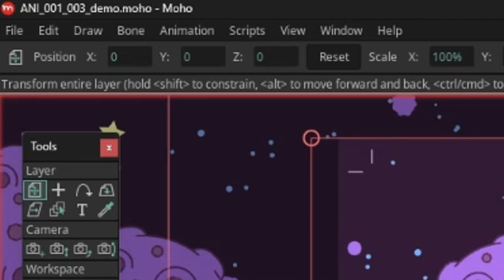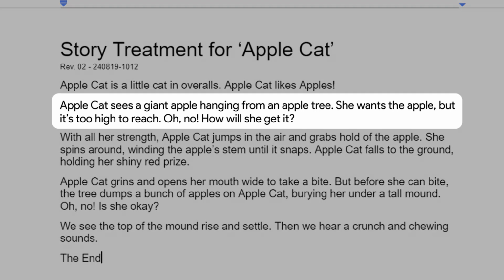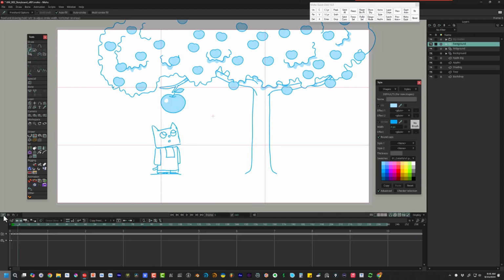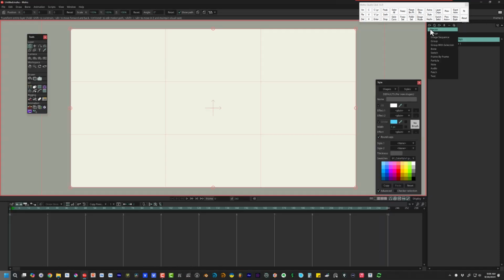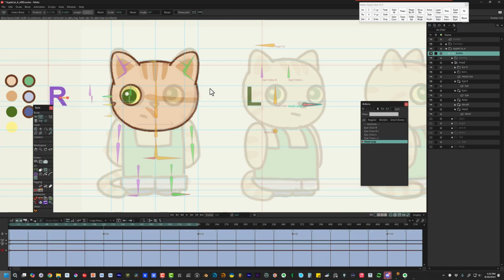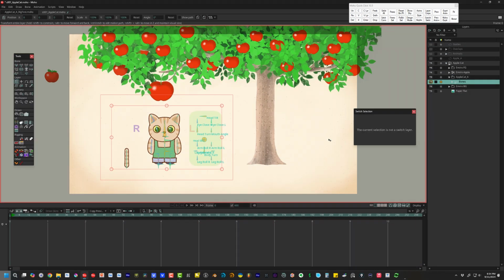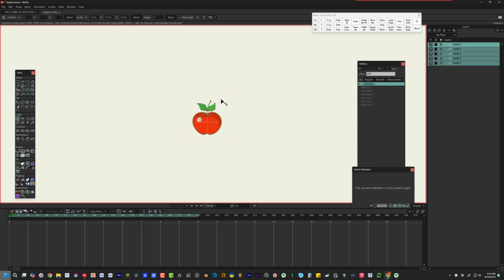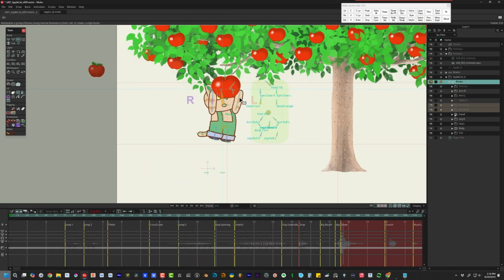Let's Make a Cartoon! Tutorial & Apple Cat BTS!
*Learn how an animated cartoon is made from start to finish…in 20 minutes!* D.R. Greenlaw shows you the complete animation process, from concept and storyboard to final animation...featuring Apple Cat!

Mame-chan

_Note: Our apologies to Amber Waldron for misspelling her name in the credits. Sadly, we missed catching this error in the next episode as well. Amber's credit has been corrected below, and will be correct in future episodes._
Mame-Chan performed by FluffTheSphinx
Music: Cozy Music by Amber Waldron, Meditation Track by Stock 19
*Chapters*
0:00 Intro
0:48 Part 1 - Let's Meet Moho!
3:17 Part 2 - Let's Make A Cartoon! Preproduction - Concept & Design
4:44 Preproduction - Storyboarding
6:15 Preproduction - Creating the Animatic
7:32 Preproduction - Animatic Review
8:02 Production - Drawing the Character
9:27 Production - Rigging the Character
12:17 Production - Painting and Rigging Background Art
13:18 Production - Layout or Blocking Pass
15:44 Production - Making Apples...Lots Of Apples
17:05 Production - Layout Review
17:31 Production - Animation Pass
18:19 Production - Animation Review
18:45 Closing
TUT-002